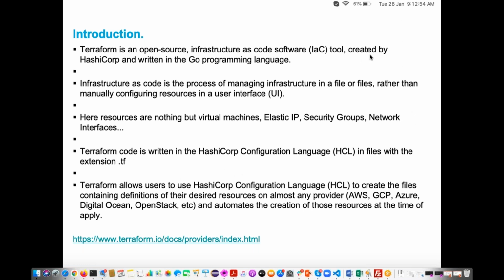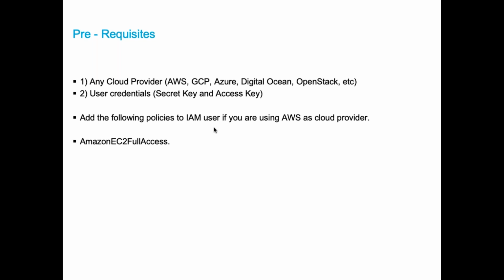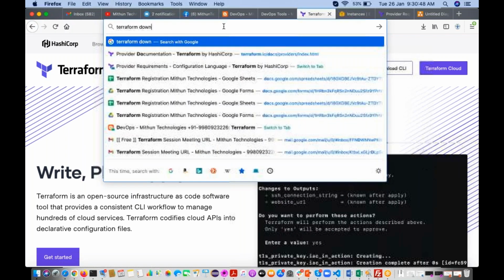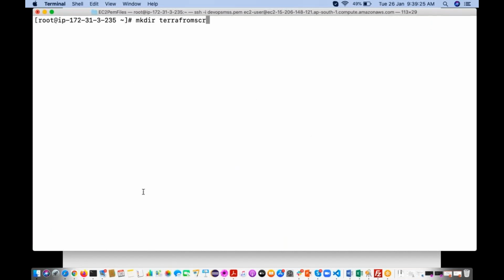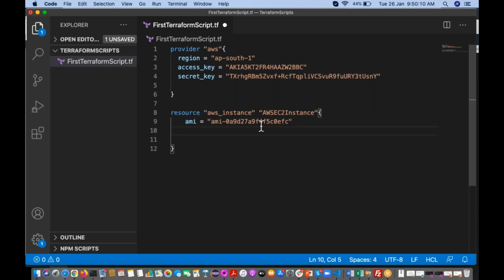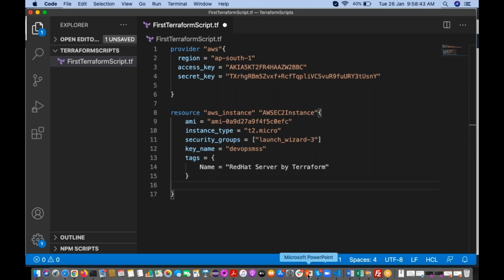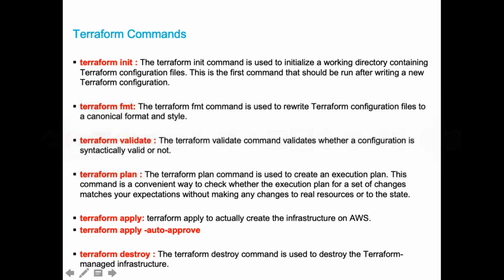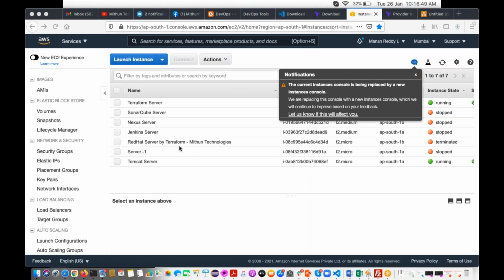Terraform Session 1 - Mithun Technologies